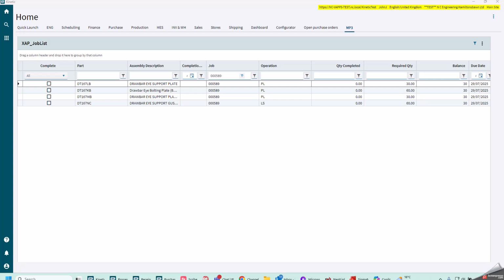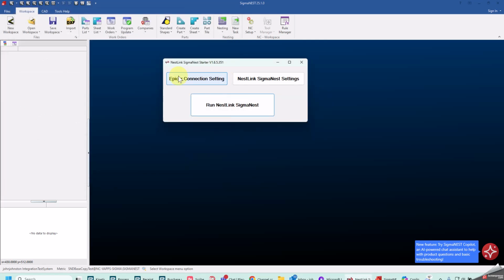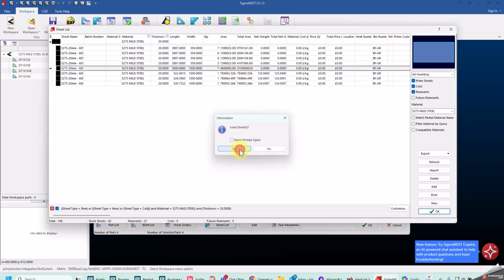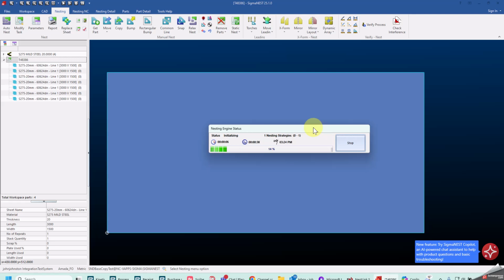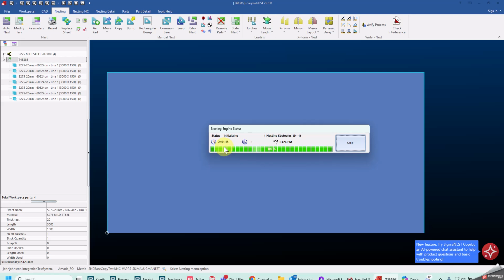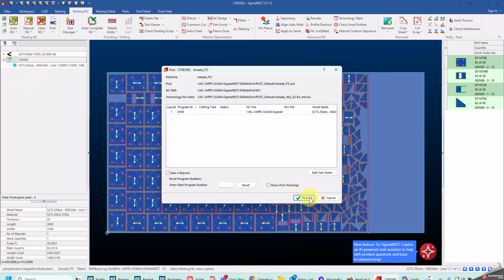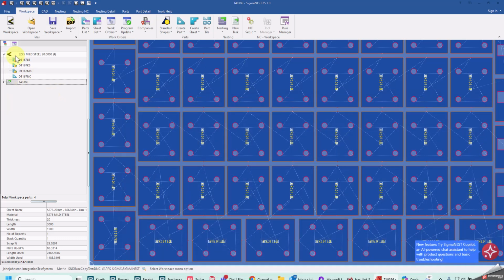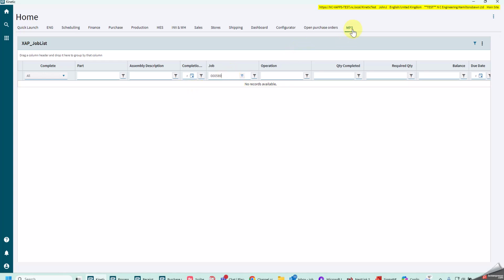Epicor,Qbuild,SigmaNest,Qbuild,Epicor process complete